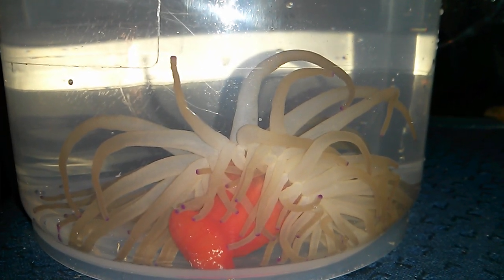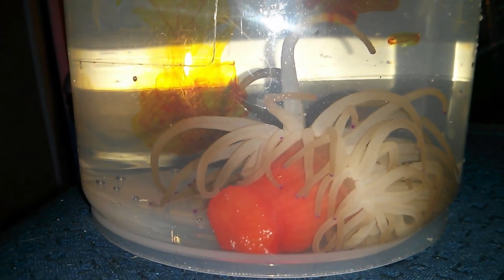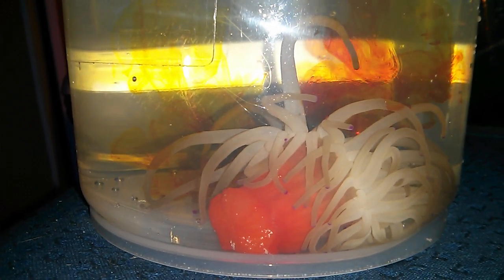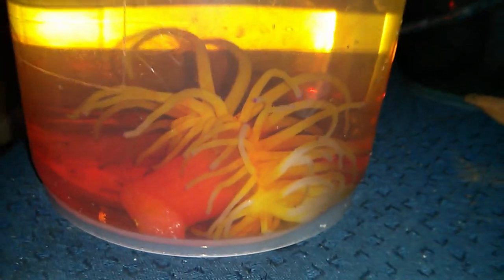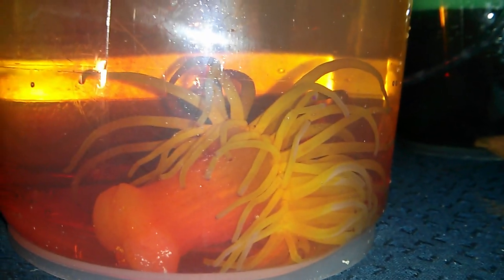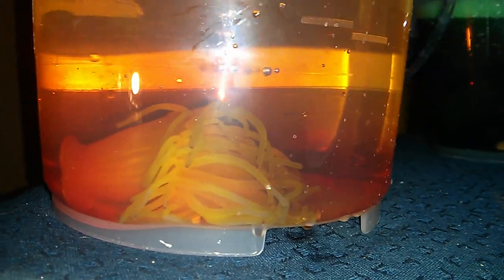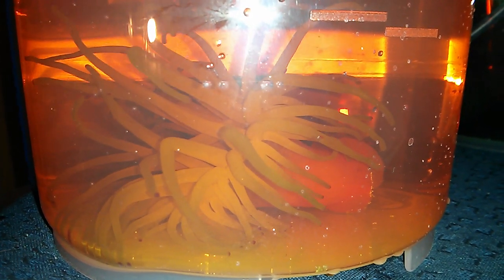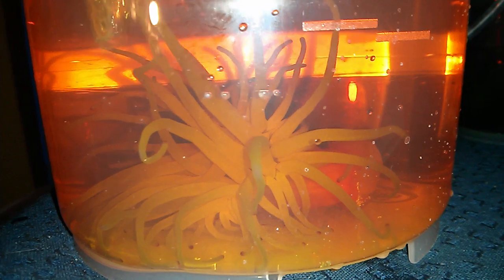Yellow anemone dye/ food coloring science project